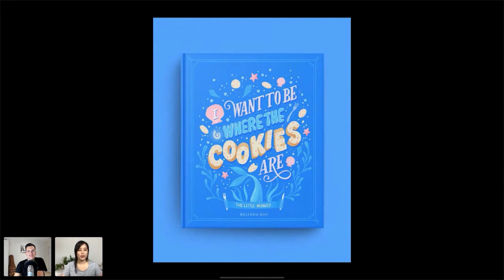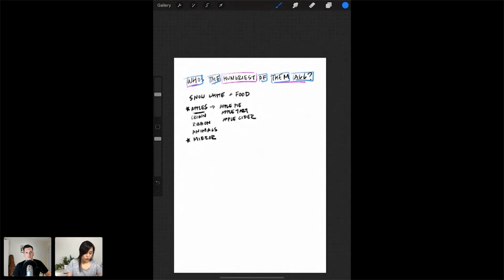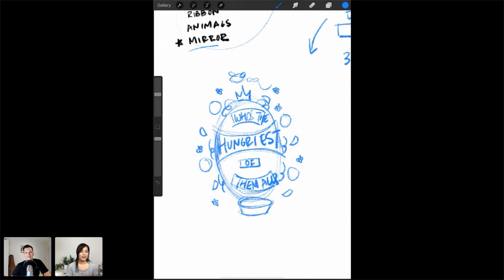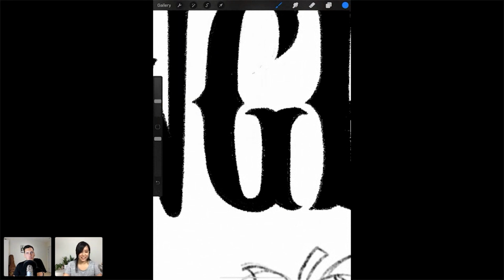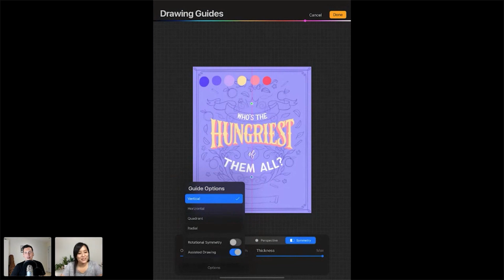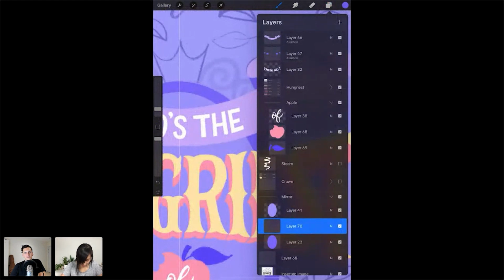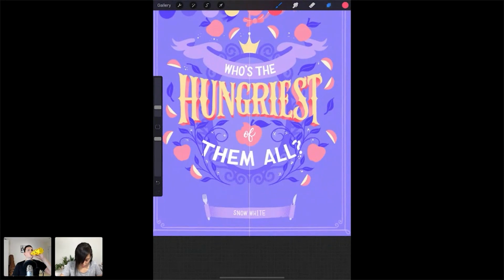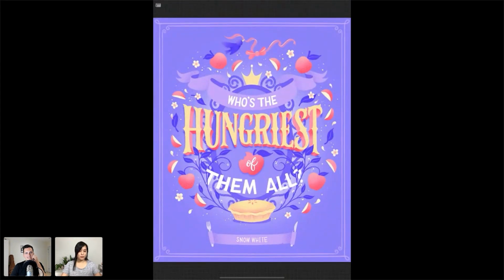How to Add Illustrative Elements to Lettering Compositions with Belinda Kou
In this session, we were joined by the energetic and colorful Belinda Kou. As a hand lettering artist and illustrator, Belinda is a creative storyteller often drawing inspiration from food and beverages. The outcome of this session is no different.

Belinda showed us how to spice up our lettering with illustration, taking us step by step through the process for integrating illustrative elements into lettering compositions in Procreate. We were hungry to learn and hope you are too.